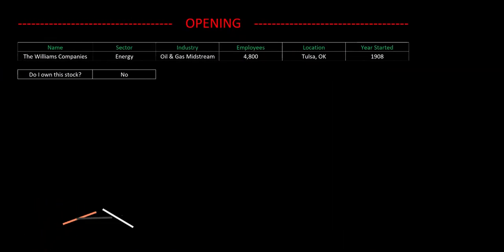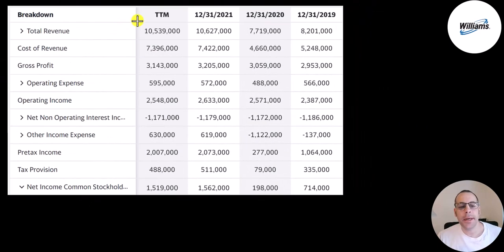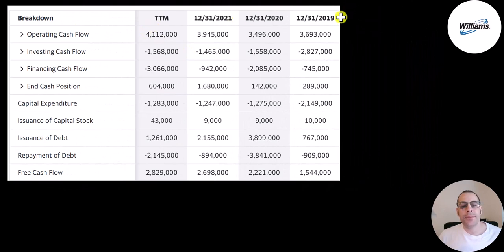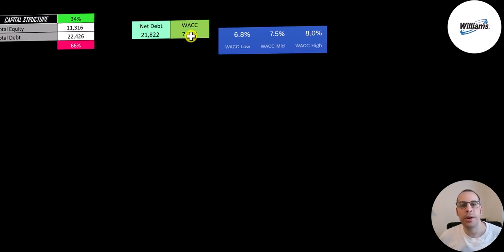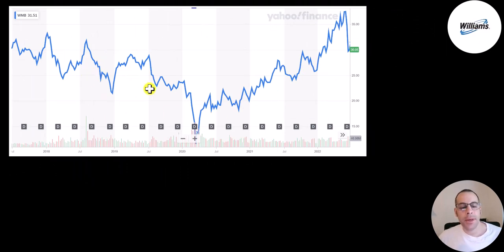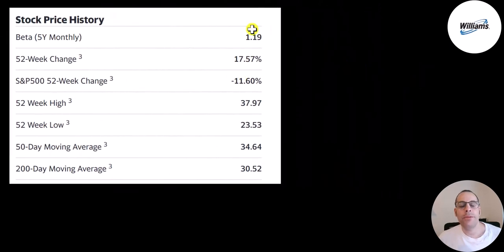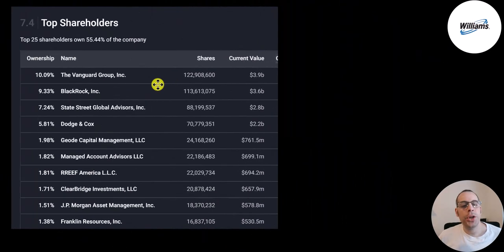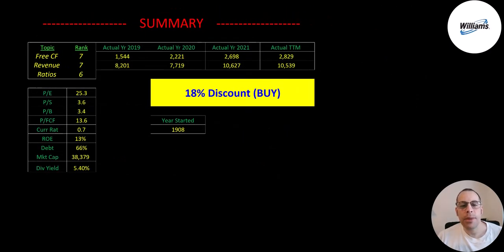The Williams Companies Stock Review --- $WMB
0:00 Opening
0:23 High Level Company Detail
1:08 Financial Review
4:15 Capital Structure
4:38 Valuation Results
5:33 More info
9:17 Competitor Analysis
10:29 Closing